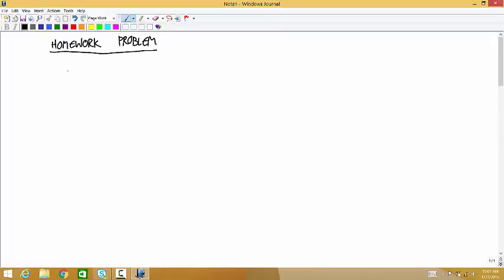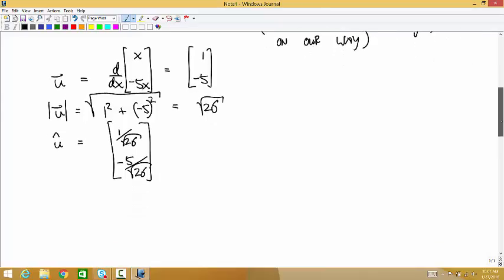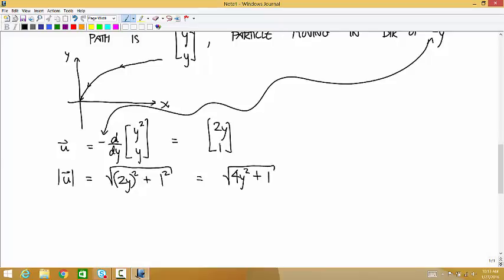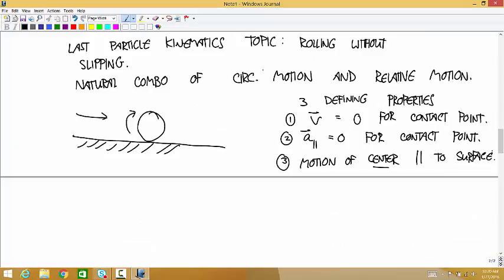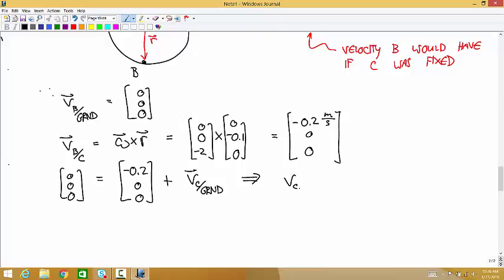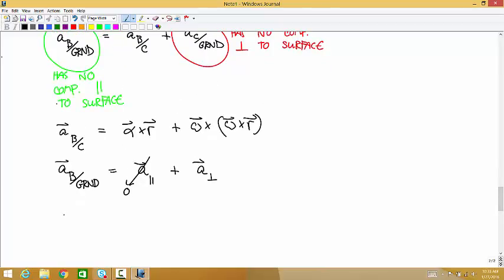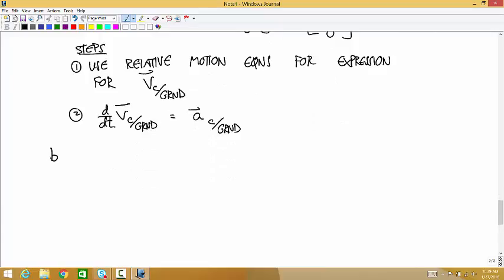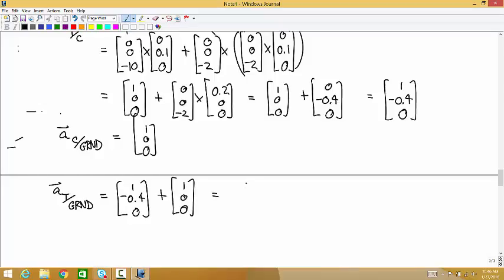Wednesday, 1/27/16 (I'll redo rolling without slipping)